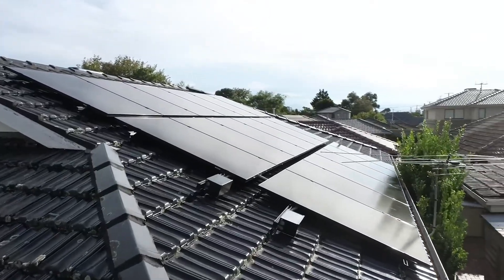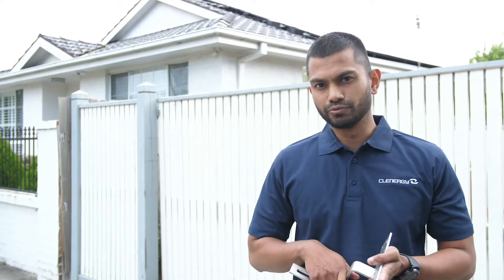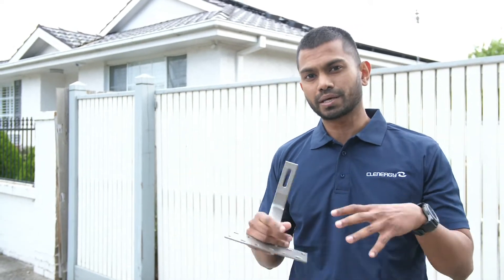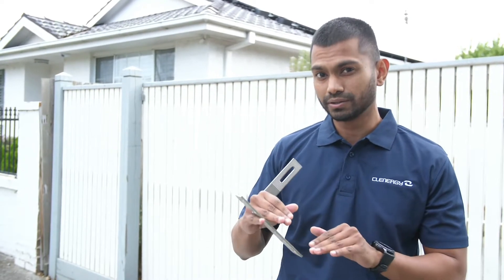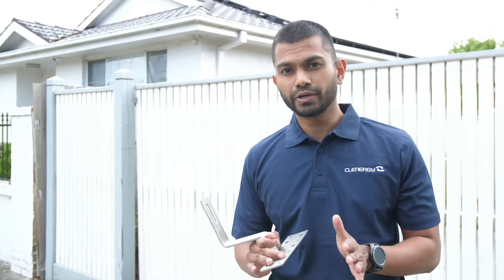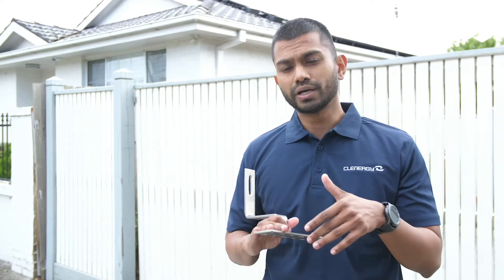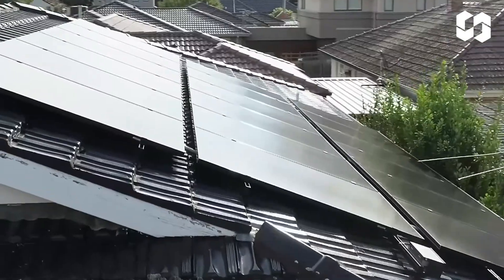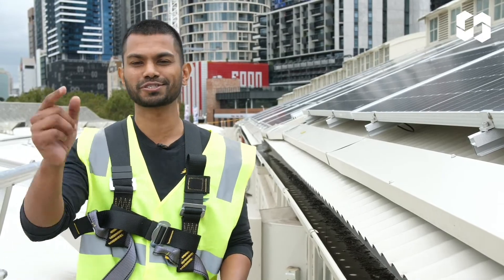PVezRack The Universal Roof Mounting System for Tile Roofs - Product Review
We are excited to have Ivanross Gomez from Clenergy Australia bring us an onsite tutorial series of PVezRack's iconic products.

Ivan introduces the SolarRoof universal roof mounting system for tile roofs. The unique and innovative Z-module technology enables a surprisingly quick and easy installation.

The Clenergy PV-ezRack SolarRoof is designed for residential and commercial tile roof applications.